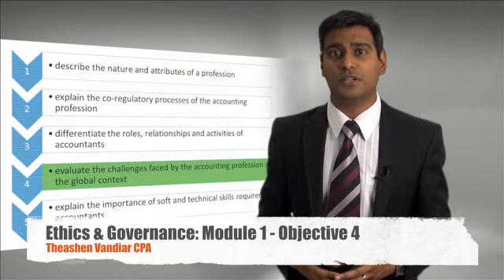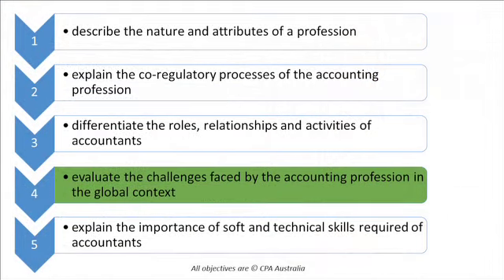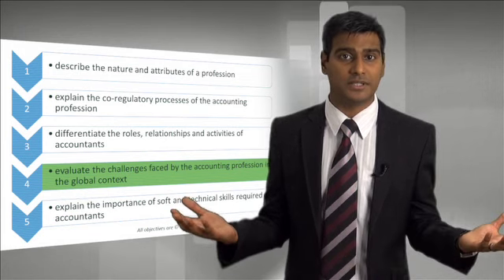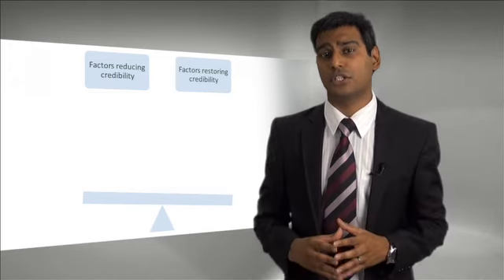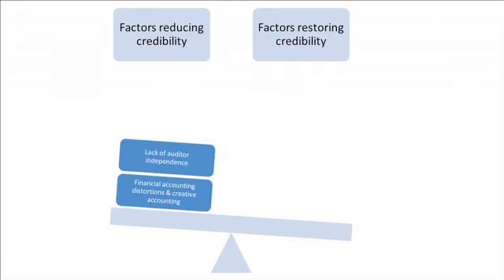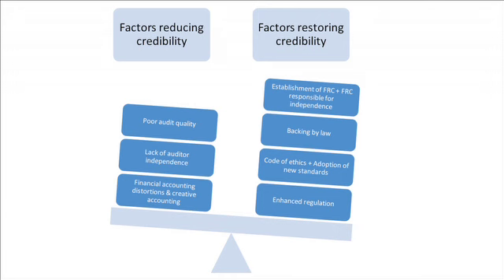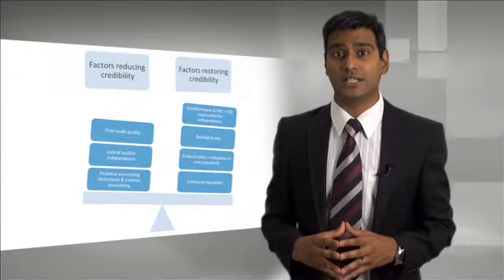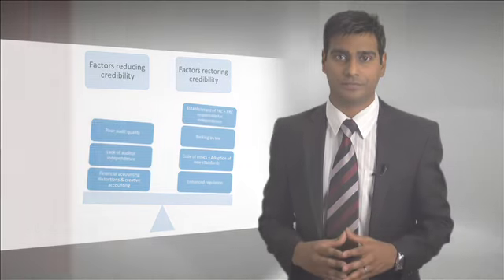EG Module 1 - Objective 4 Webinar by Theashen Vandiar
Practice questions, videos and other resources to help you with your CPA Program studies are available at knowledgequity.com.au. We are an independent provider of support resources for the CPA Program and are not affiliated with CPA Australia.